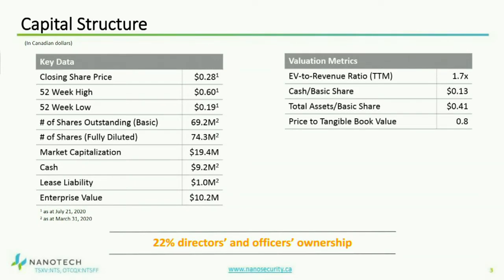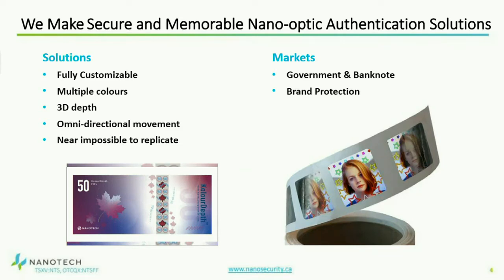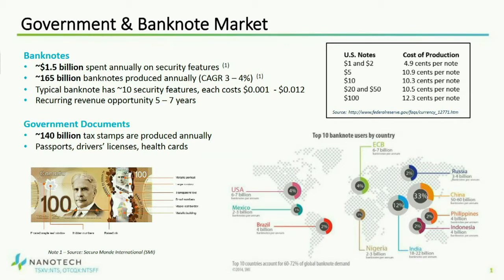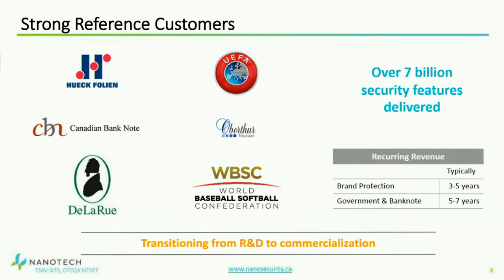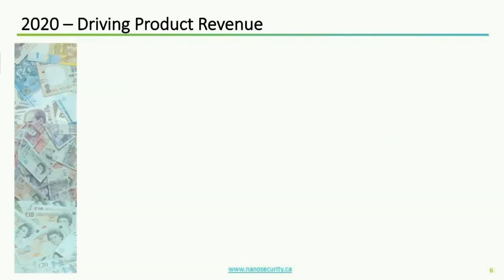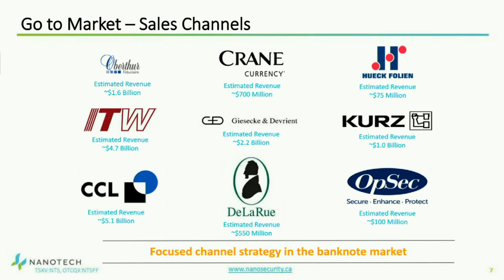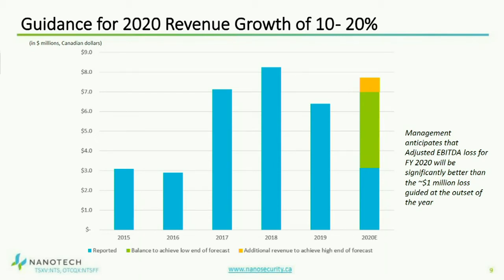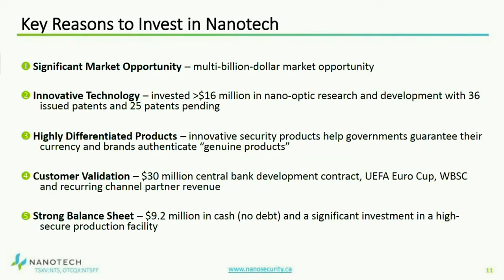Nanotech Security Corp. (TSX-V: NTS) (OTCQX: NTSFF) Webcast | SNN Network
Nanotech Security Corp. (TSX-V: NTS) (OTCQX: NTSFF) Full webcast at the SNN Network Virtual Conference on August 3-6, 2020.

The interview may contain forward looking statements about Nanotech Security Corp. Please see Nanotech Security Corp.'s periodic filings with SEDAR and the Securities and Exchange Commission for more complete information.

About Nanotech Security Corp.

With billions of security features in circulation, Nanotech’s products include secure and memorable security labels, stripes, patches, and colour-shifting films for currency authentication and brand protection.

KolourOptik® is a patented technology that is exclusive to the government and banknote market and combines sub-wavelength nanostructures and microstructures to create modern overt security features with a unique and customizable visual effect. KolourOptik pure plasmonic colour pixels produce full colour, 3D depth, and movement used in security stripes and threads that are nearly impossible to replicate. At less than 5 microns thick, KolourOptik products seamlessly integrate into banknotes and other secure government documents.

LiveOptik™ is a patented technology that utilizes innovative nano-optics one tenth the size of traditional holographic structures to create next generation overt security features customized to customers’ unique requirements. LiveOptik delivers multi-colour, 3D depth, movement, and image switches for secure brand protection stripes, threads, and labels that are nearly impossible to replicate.

New videos are added almost every day to the SNN Network channel sharing fascinating stories and companies from the MicroCap stock market.

SNN.Network is the Official YouTube Channel for the Small-, Micro- and Nano-cap markets by providing news, insights, education tools and expert commentary.

All information presented in all forms at the SNN Network Virtual Conference or in press releases, videos, emails, or otherwise posted on our website, stocknewsnow.com, SNN.Network, SNN Inc., SNN Network Virtual Conference and the Planet MicroCap Showcase or YouTube channel (the “Outlets”) is for informational purposes only and should not be construed as an offer or solicitation of an offer to buy or sell securities. Stock News Now, SNN Inc., SNN.Network, SNN Network Virtual Conference and the Planet MicroCap Showcase, and their representatives (“our,” “us,” and “we”) are not licensed brokers, broker/dealers, market makers, investment bankers, investment advisers, analysts, or underwriters. Any presentation on or at any of our Outlets is for informational purposes only and we do not recommend any company that may appear or present in any capacity on or at any of our Outlets. A company’s actual results could differ materially from those described in any forward-looking statements or presentation on or at any of our Outlets. Information within presentations or communications may contain “forward looking” statements. Forward-looking statements are based upon expectations, estimates, and projections at the time the statements are made and involve risks and uncertainties that could cause actual events to differ materially from those anticipated. Forward-looking statements may be identified through the use of words such as expects, anticipates, estimates, believes, or by statements indicating certain actions may, could, should or might occur. We receive cash compensation from presenters, sponsors, and participants who utilize our Outlets. We do not receive compensation for, and do not engage in, providing advice, making recommendations, issuing reports, or furnishing analyses on any of the companies, securities, strategies, or information presented. We may buy and sell securities in any company mentioned and may profit in the event those securities rise in value. There are risks involved in any investment. We are not analysts and investing in securities is for individuals with high risk tolerance and not for the general public. We recommend you consult with a professional investment adviser, broker, or legal counsel before purchasing or selling any securities referenced on or at any of our Outlets.